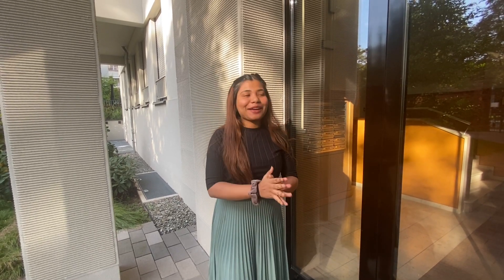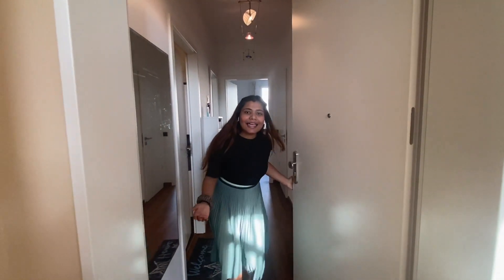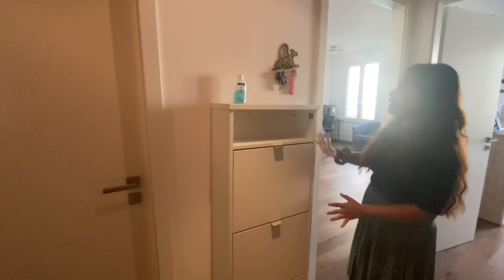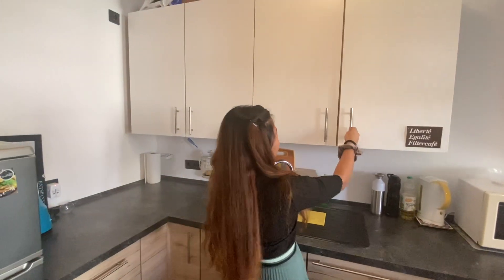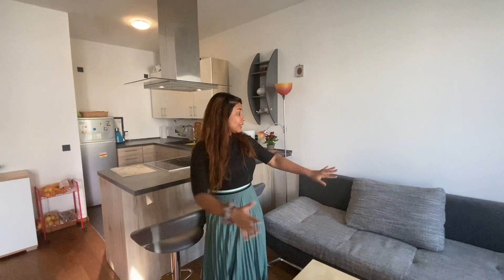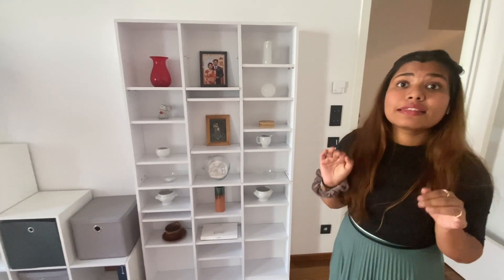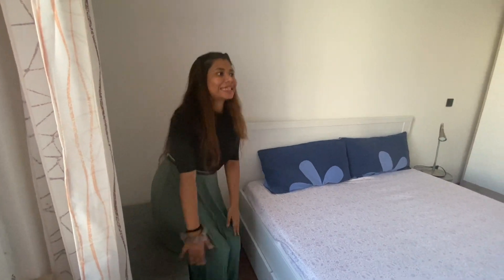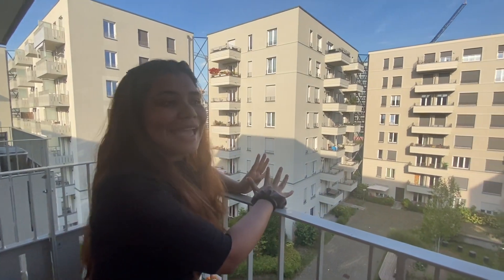Berlin Apartment Tour| Rent| My Berlin home Tour| 56m2 apartment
You can check this video out and see what all I do in this little paradise of mine in the city of Berlin. An Indian living in berlin mending her ways of living ever so slightly. I would love for you to take out some time and share your thoughts on the same !!